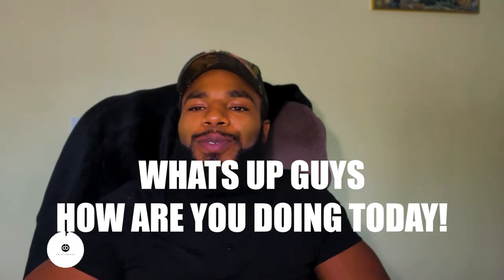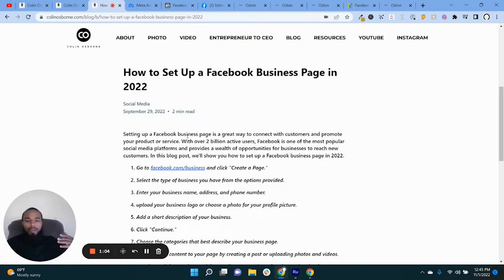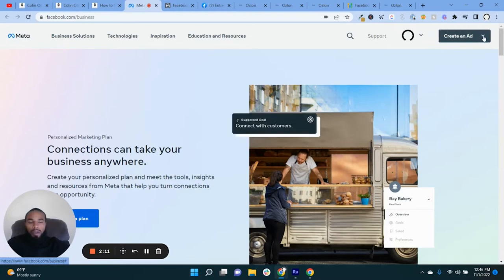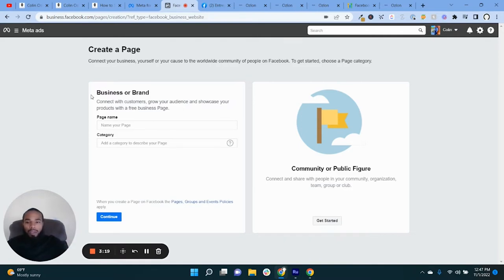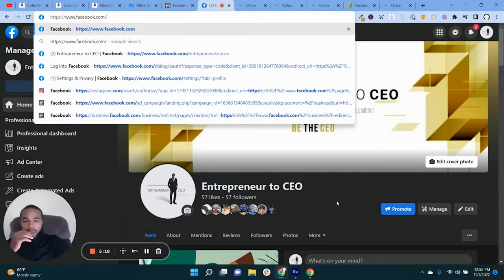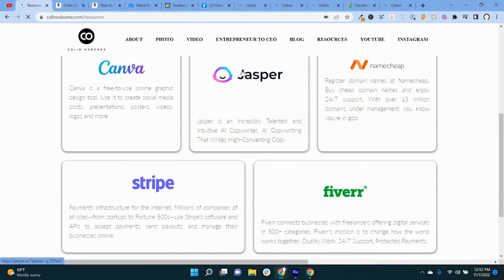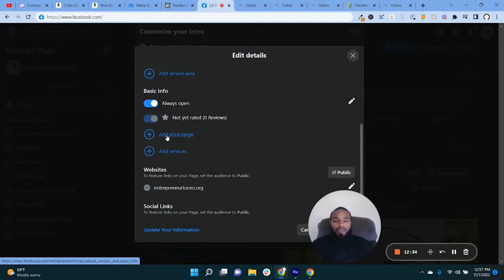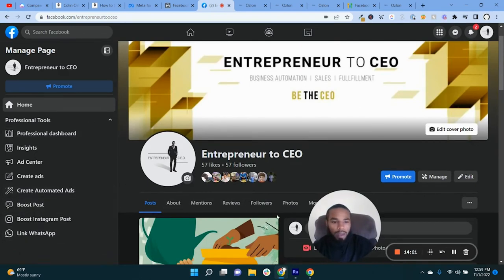FACEBOOK BUSINESS PAGE TUTORIAL for Beginners 2022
Are you looking to set up a Facebook business page but don't know where to start? In this video, I'll show you how to create a Facebook business page for your company in just a few minutes.

Following on by doing the following:
1.
2. Click "Create a Page"
3. Choose the type of business you have
5. Upload a profile picture and cover photo
6. Add a description of your business
7. Connect with other Facebook Pages and profiles for your business
8. Start posting content that will engage your audience